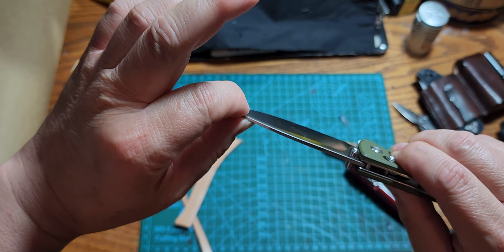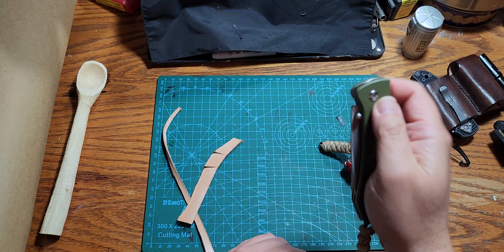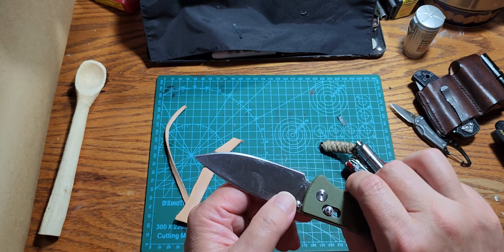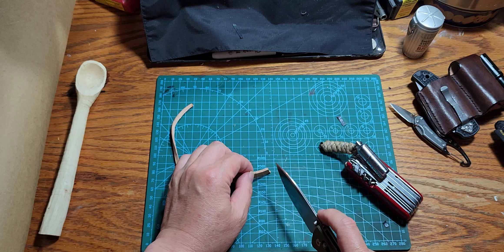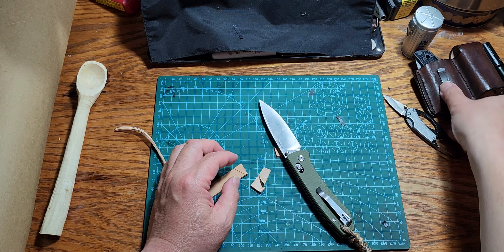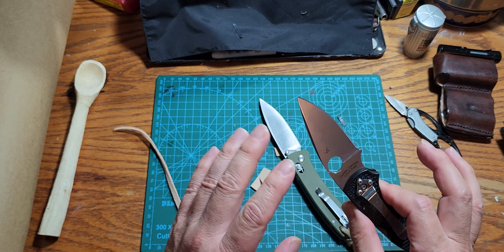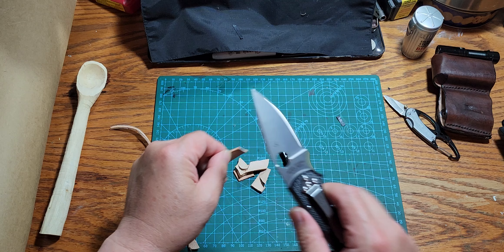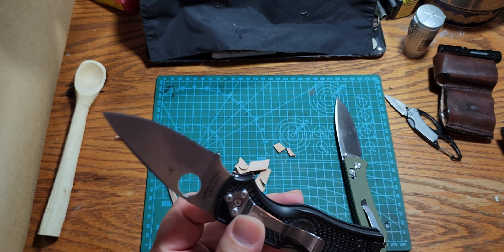Mossy Oak Cheap Knife Review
I can't find this knife on Amazon.  You maybe able to find it on Ebay or Google.